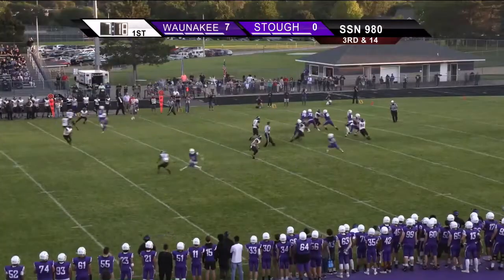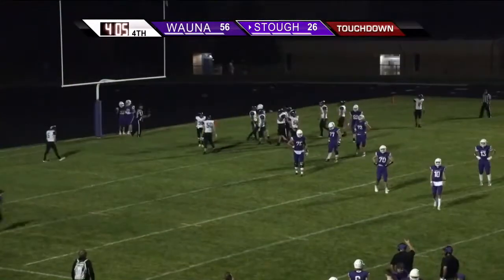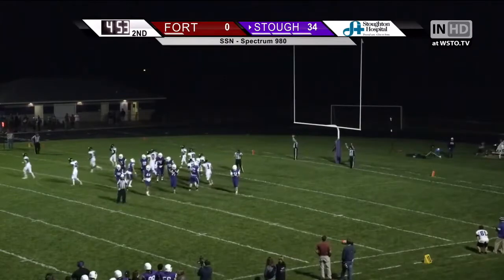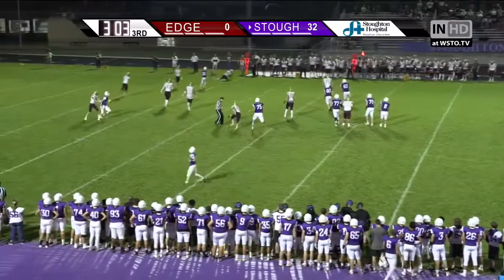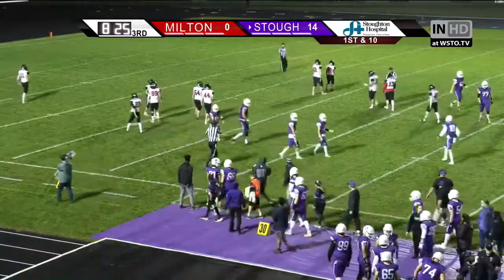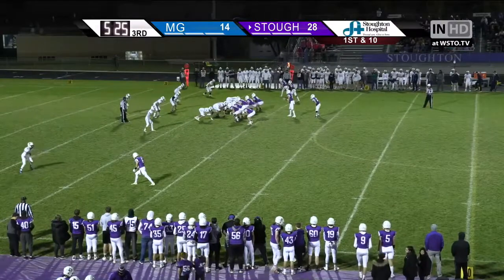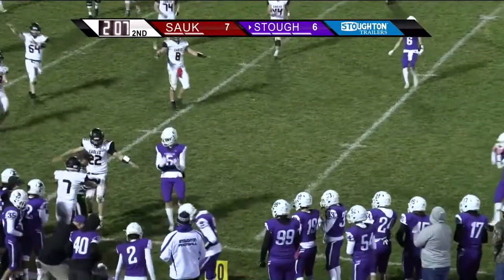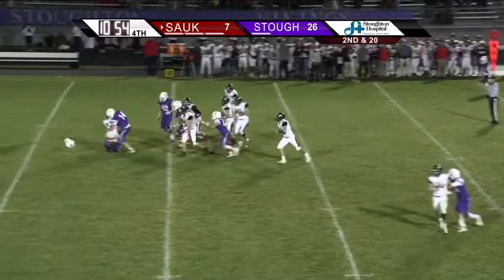SHS Football Highlights 2019 Home Season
Stoughton High School Football Highlights from the 2019 season.  We miss fall football but hope to bring it to you this spring.